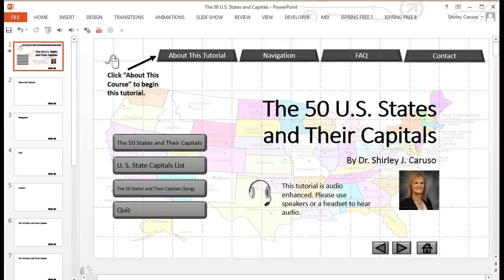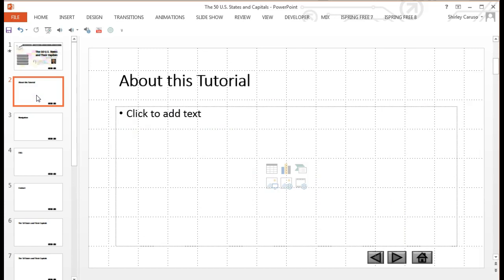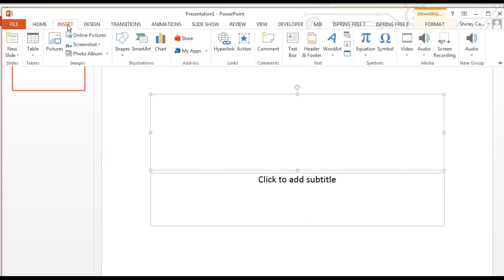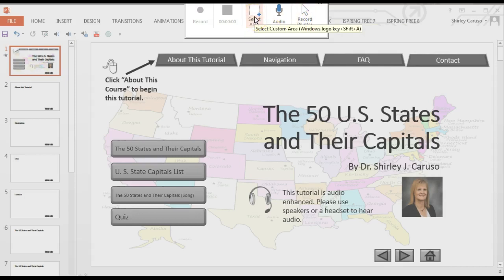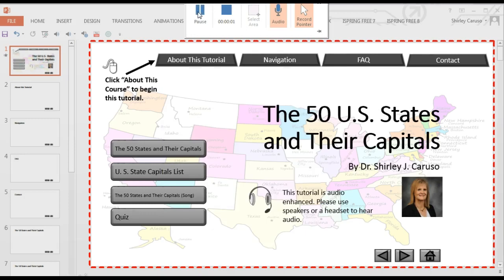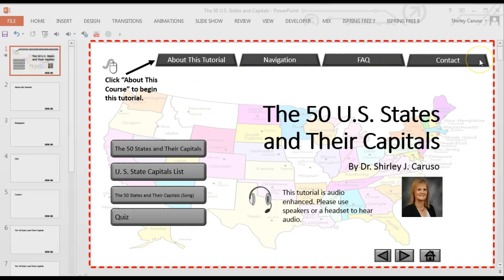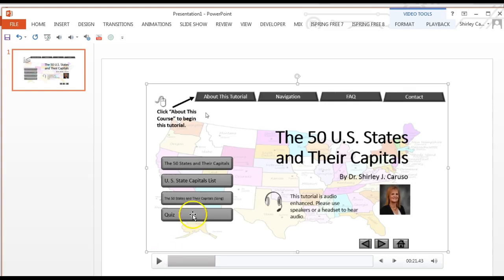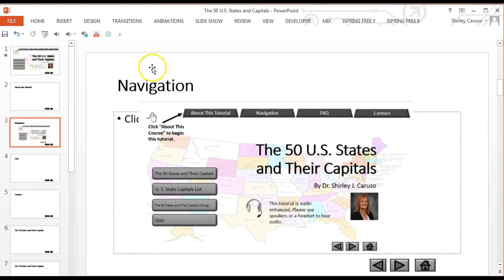Screencasting with PPT (Video 4 of 6)